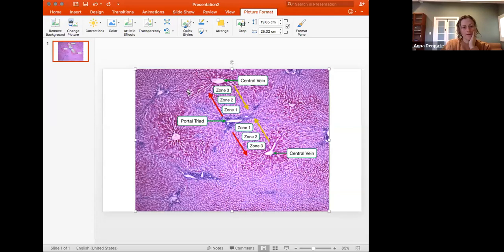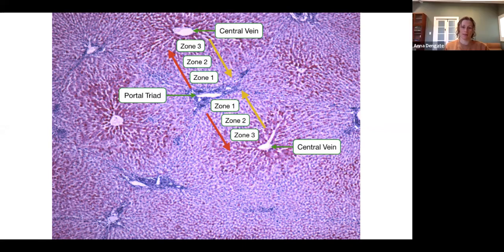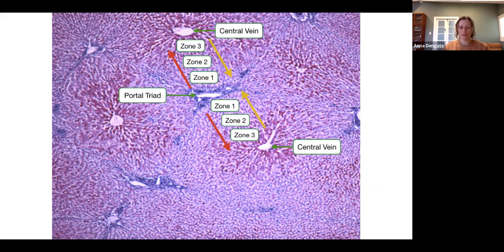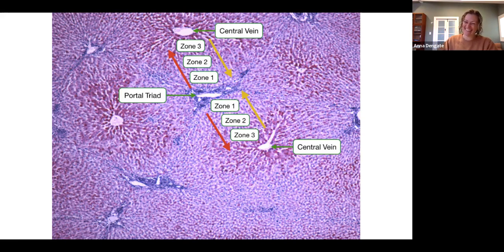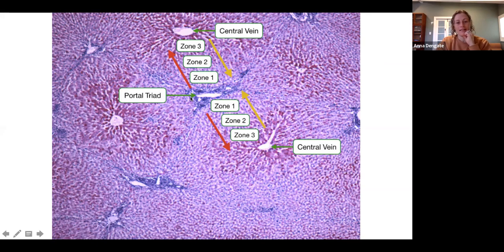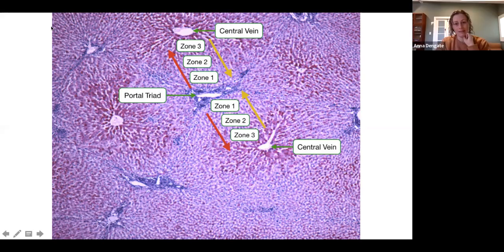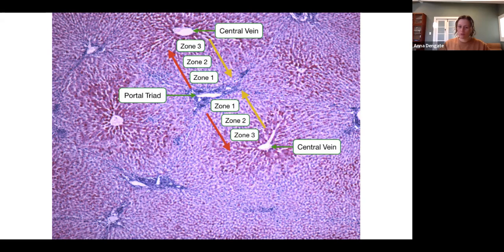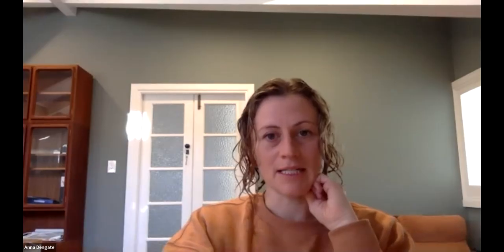Inflammatory liver disease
We chat about all things that cause inflammation in the liver, and how we manage them. This includes a brief discussion on the portal anatomy of the liver, and conceptual impact of inflammation in different areas on bile and blood flow.